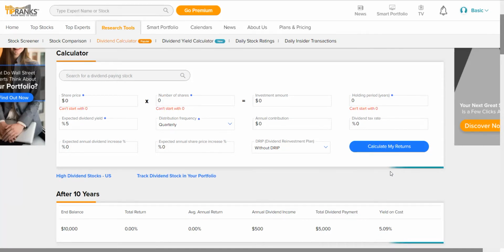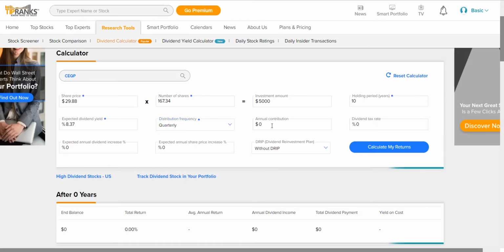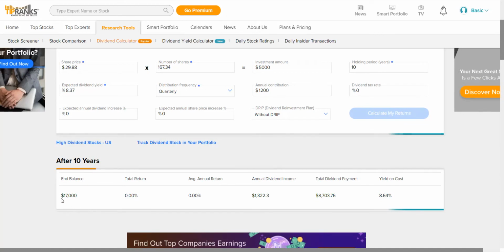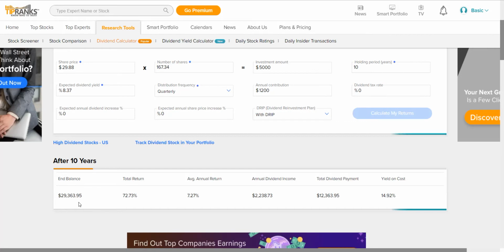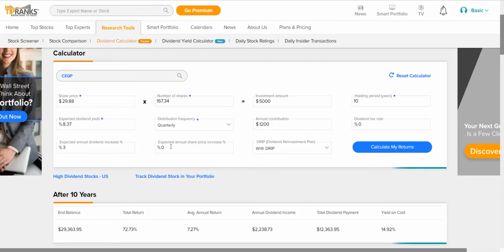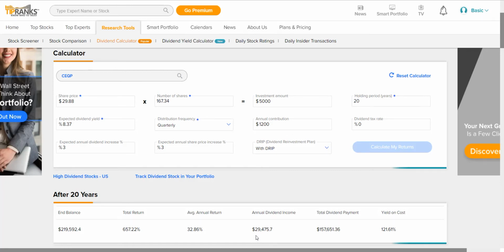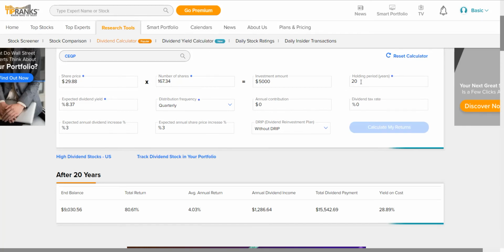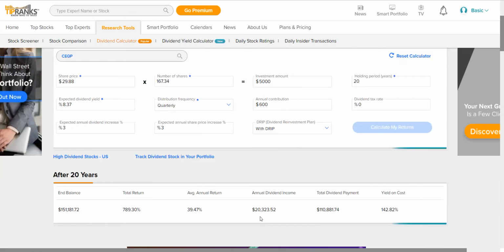How long does it take to live off Dividend Stocks?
In today's video I am going over how long it actually takes to live off dividend stocks! Does it take 1 year, 5 year, 10 years or 20 years?

Investing in the stock market comes with risk. Always be aware of the risks before entering any trade. Never use money that you cannot afford to lose. This video is by no means intended as financial advice! Be sure to always do your own research before investing in the stock market. This channel cannot and will not be held liable for any actions you take as a result of the opinions stated in this video or any other social platforms. I try to give you the best up to date information, but any information provided is solely my opinion and should not be taken as financial advice.